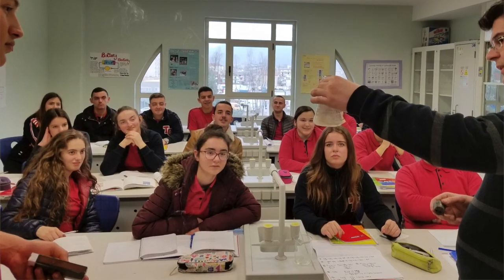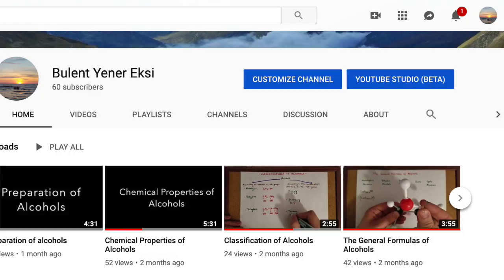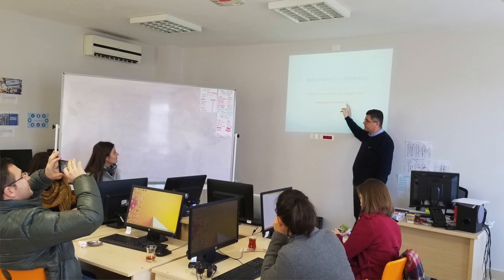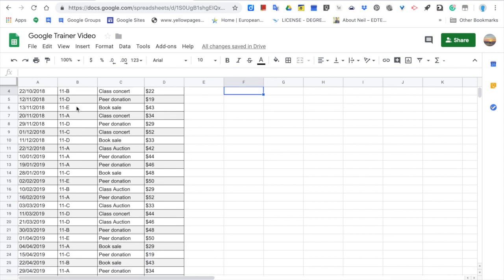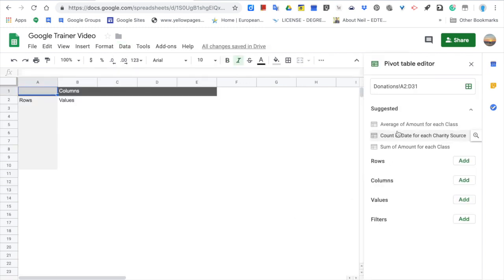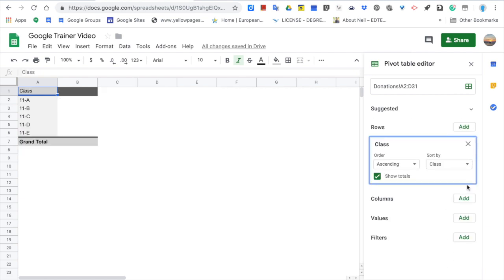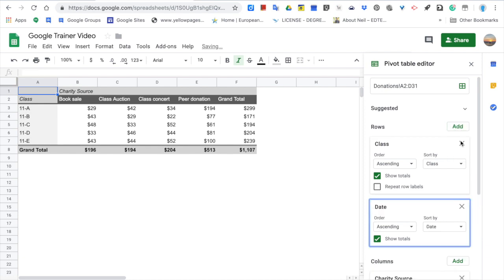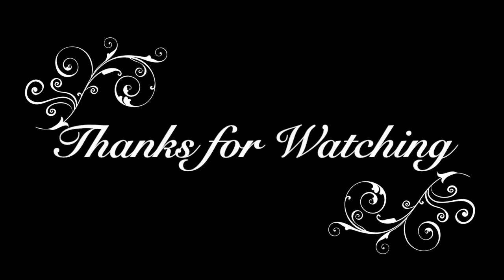Google Certified Trainer Application Video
In order to become a Google Certified Trainer, one should prepare a 3-minute video. 1 minute about yourself and 2 minutes about one of the features of G-suite. This is my Google Certified Trainer Application Video.